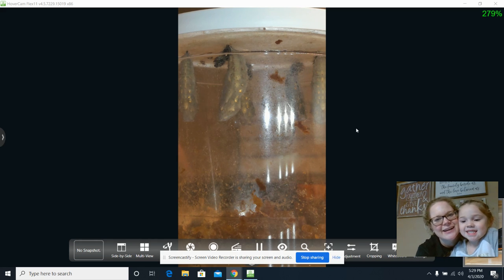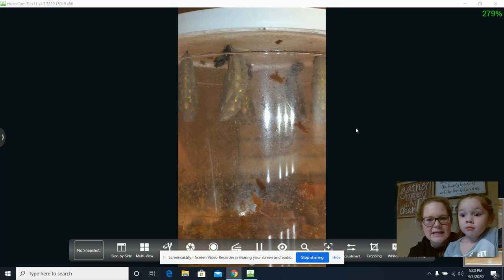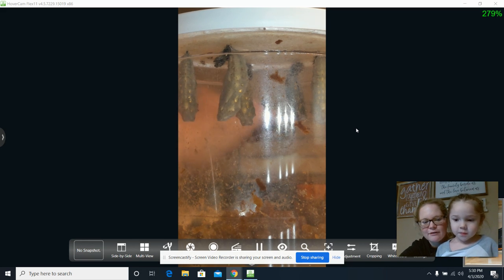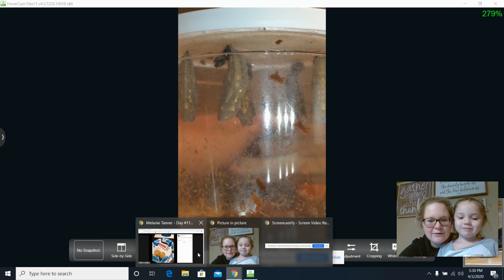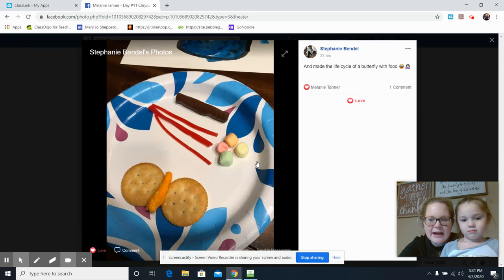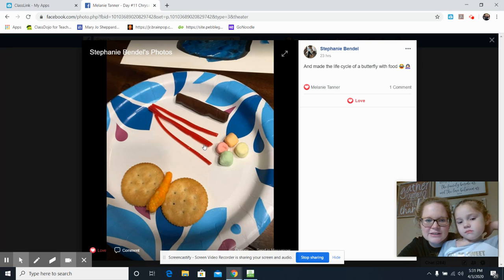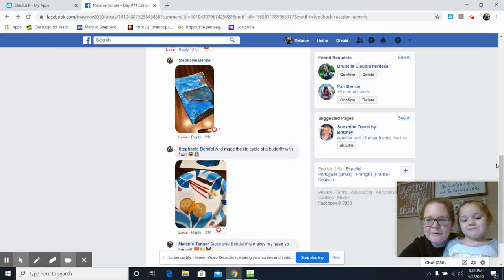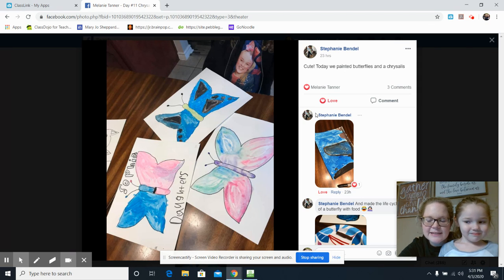Day #12 Chrysalis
Day #12 Chrysalis with Mrs.Tanner and Huxleigh